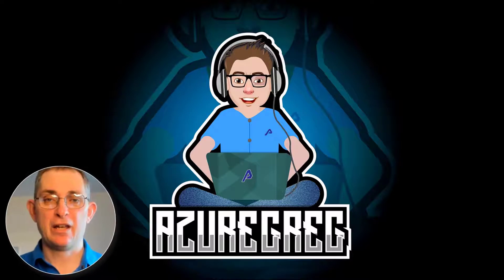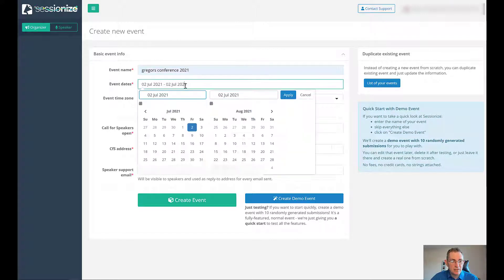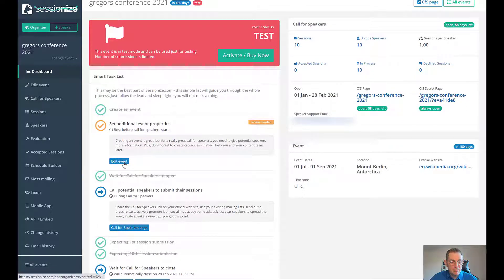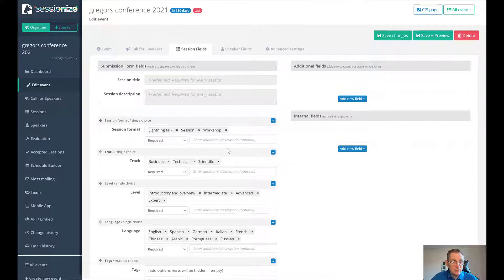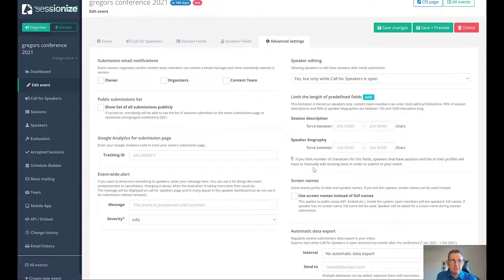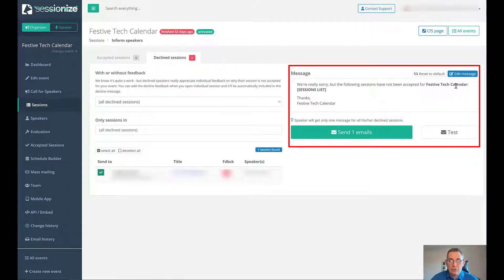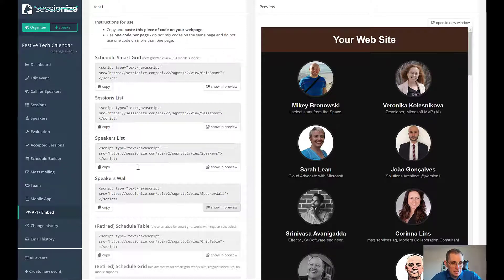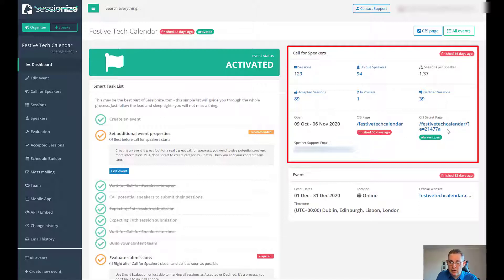Sessionize: Walkthrough of how to use Sessionize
How to use sessionize.com to create an event, call for speakers page, send out emails, and more. Sessionize is free, yep free, if your event is free to attend.

00:00 Introduction
00:17 Setup an event using Sessionize
00:42 Speaker / Organiser
01:12 Creating a new event
02:20 Event Dashboard
02:46 Event Details
03:06 Call for Speakers